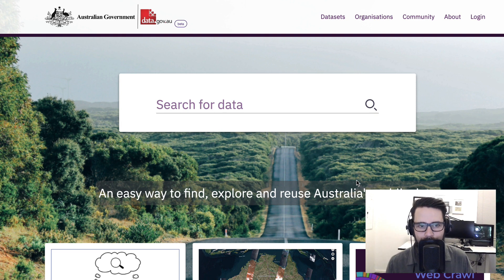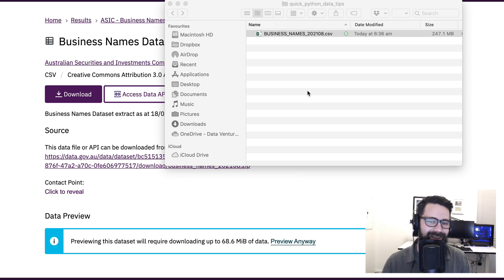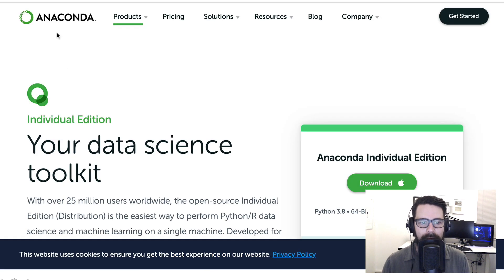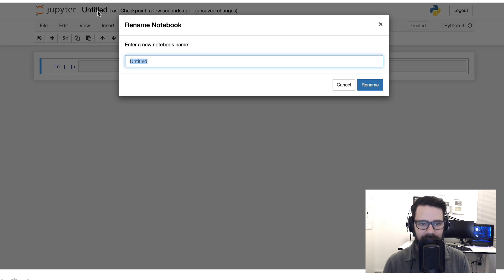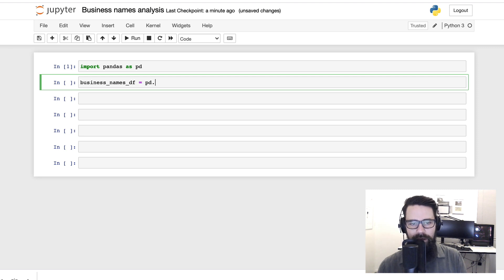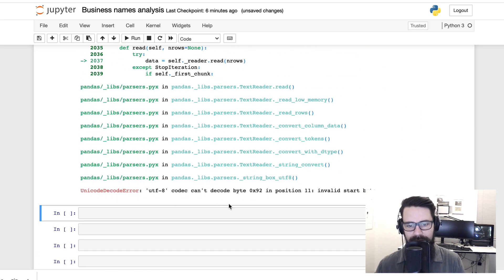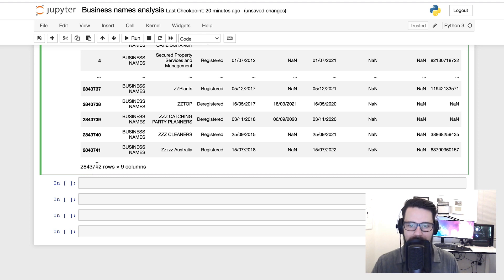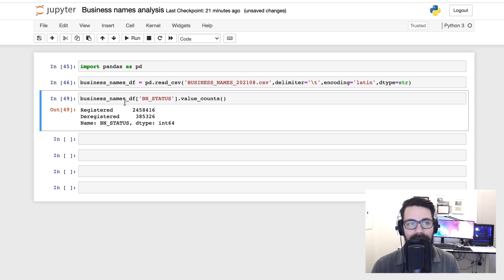When Excel Fails: Python to the Rescue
When Excel fails you, it's Python to the rescue and this short sharp tutorial is no exception. In today's episode, we take a step back to the basics of:
- What to do when working with data with over 1 million rows
- The best place to install Python from
- How to load a large CSV with Python
- How to overcome common errors
- How to count all records in a DataFrame using pandas
- How to count values in a Pandas series
and all in under 7mins!